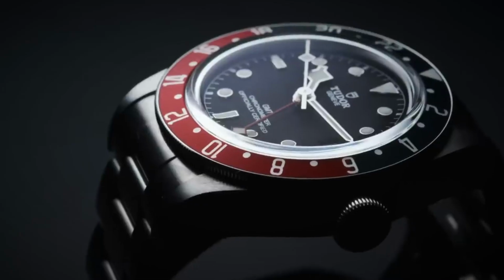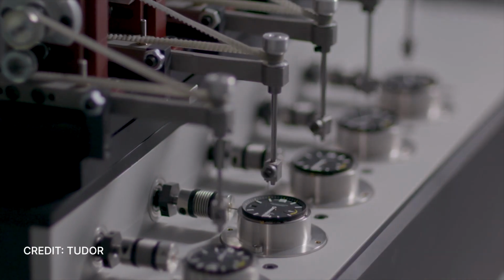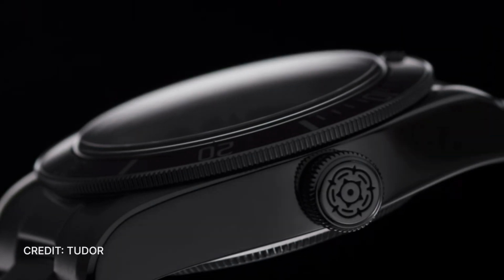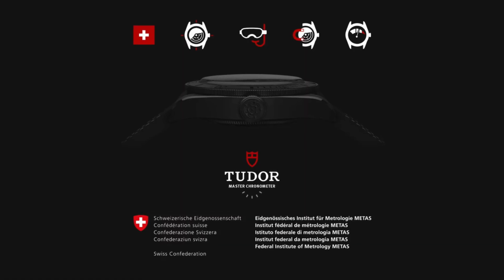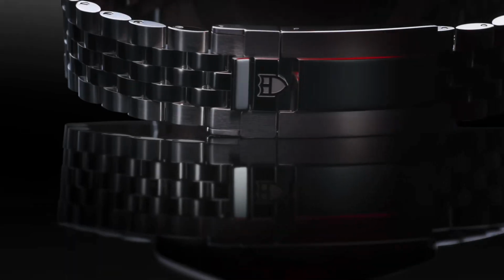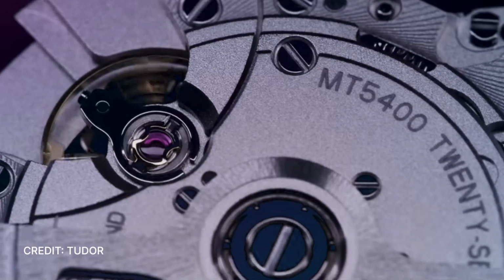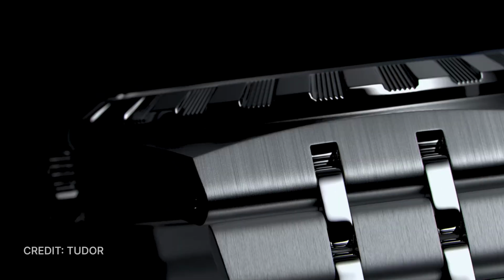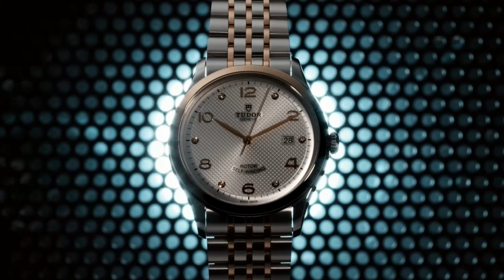Tudor Watch History: The Modern Era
Welcome to the modern rebranding of Tudor and a whole new era of Swiss-made watches.

Rolex’s very own Hans Wilsdorf founded Tudor, and for many years, the brand was positioned as an affordable alternative to the Crown.  Wilsdorf’s dream was to make renowned Rolex quality more accessible to a broader range of collectors while protecting the Rolex brand’s value.

The solution?  Make models unique to Tudor using outsourced movements and various Rolex components such as the Rolex Oyster case and screw-down crown.

For a while, the lineup included many watches that were incredibly similar to parent company Rolex, including the similarly-named Tudor Submariner and Prince OysterDate.

Tudor stopped selling its wares to the American market sometime in the mid-2000s and didn’t return until 2013, this time with a lineup of heritage watches inspired by timepieces from its past but with a modern flare.

This overview discusses the new age of Tudor watchmaking, featuring some of the most popular collections, including the Black Bay, Pelagos, Royal, and 1926.

TUDOR BLACK BAY

Even novice Tudor collectors will recognize the Black Bay, a vintage-inspired dive watch modeled after vintage Tudor Submariner watches.  While they have modern materials, such as sapphire crystal and Super-LumiNova, the Black Bay is influenced by the past.

For example, the crown does not have modern guards, and some models even have riveted bracelets and gilt-style dials, which we would expect from a genuine vintage Tudor.

The collection has been a massive success and has since grown into a varied collection of different sub-models, including the Black Bay GMT, Black Bay Pro, and Black Bay Chrono.  The collection has also been a platform for more experimental metal finishes, such as bronze, ceramic, and even 925 silver.

TUDOR PELAGOS

Tudor released the Pelagos in 2012. Since then, the brand has made a few notable upgrades to the famed titanium dive watch.  Initially, the collection had a 42mm case, outsourced ETA movement, and a traditional uni-directional diver’s bezel. In 2015, Tudor upgraded the movement to an in-house caliber.  A left-hand model was added a few years later, followed shortly by a 39mm Pelagos and an “FXD” model with fixed lug bars.

TUDOR ROYAL

To truly understand the Tudor Royal, one must first reference the Rolex OysterQuartz, which was produced for a short while from the late 1970s to the early 2000s.  It features an integrated bracelet that is not too unlike watches produced by Patek Philippe and Audemars Piguet during the same era but with a quartz movement.

The Royal takes inspiration from that watch, even featuring similar Date and Day-Date models, but with either an ETA or Sellita mechanical movement.

The luxury sports watch is also distinguished by an engine-turned bezel with alternating fluted and polished textures.

TUDOR 1926

Last but certainly not least is the Tudor 1926, a vintage-inspired mechanical watch that pays homage to classically elegant dress watches from long ago with a similar domed and embossed dial and smiley face text. Tudor gave the watch an outsourced movement, a decision we assume was made to keep the price as affordable as possible for the average collector.

What do you think of the new era of Tudor watchmaking?  Let us know your favorite moments in the comments below.

CONNECT WITH BOB'S WATCHES